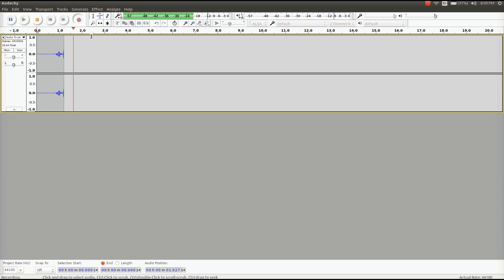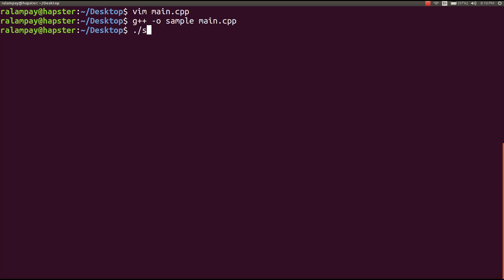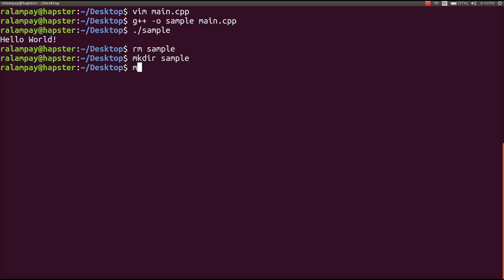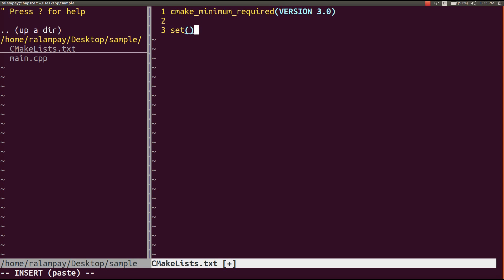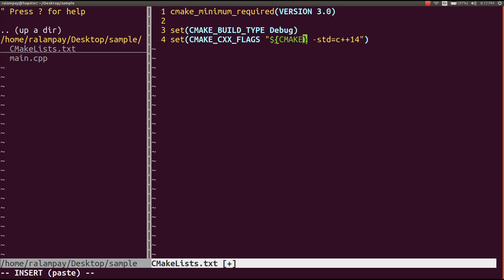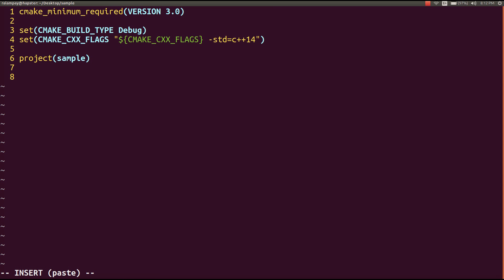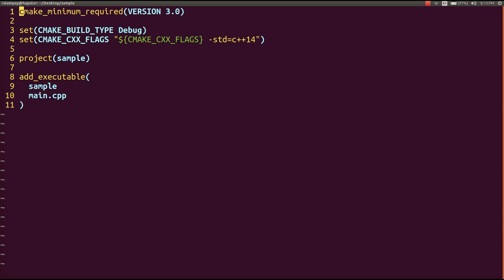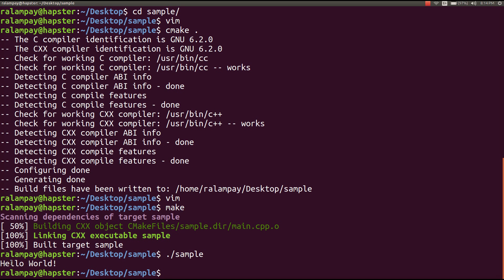Compiling C++ using CMake and Make (CS20170204)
This dev log shows how to compile C++ code using a Makefile generated by CMake. This will also allow you add a flag to compile c++14 compliant syntax.

Requirements:
* g++
* cmake 3.x
* text editor